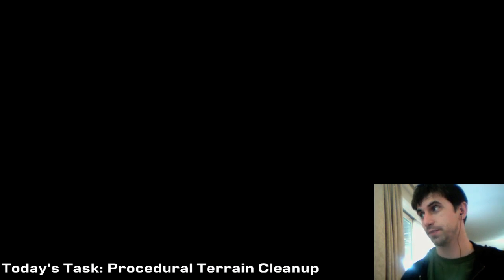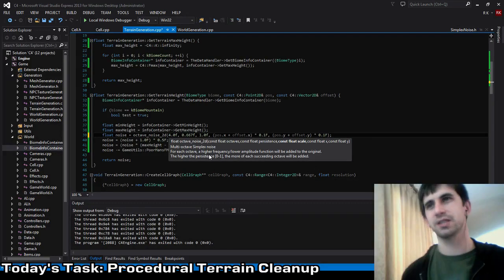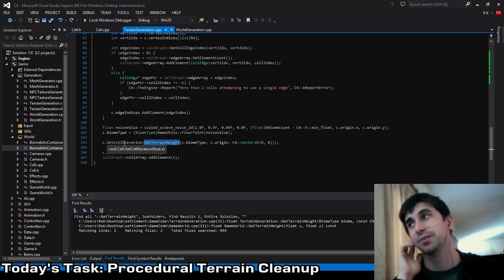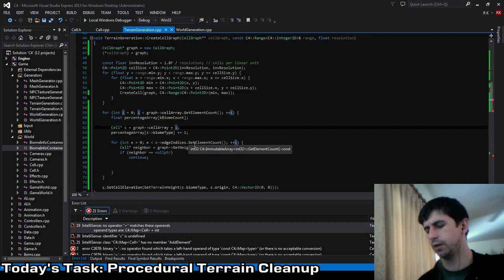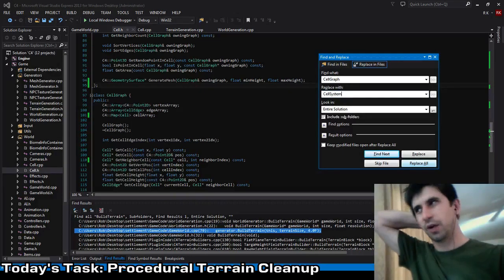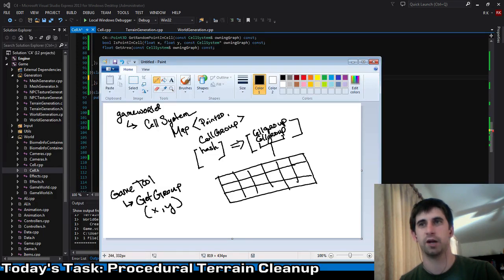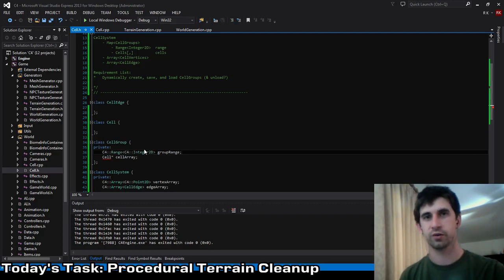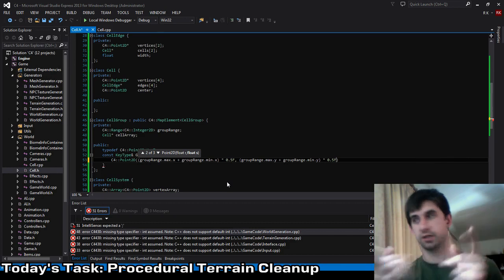Settlement #12 - Re-architecting Terrain - Pt. 1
Sometimes things have to get re-written.  This is one of those times.